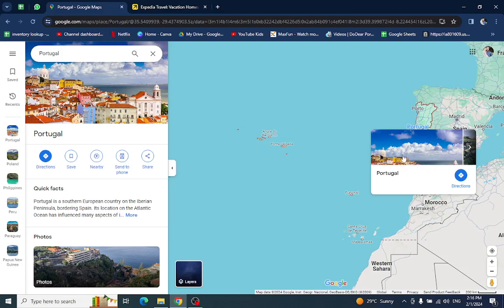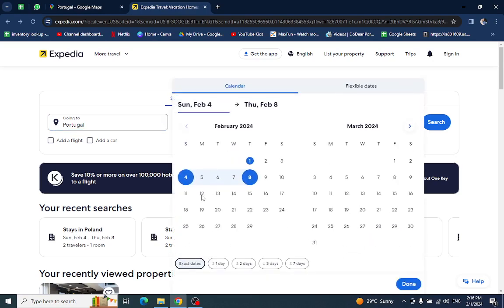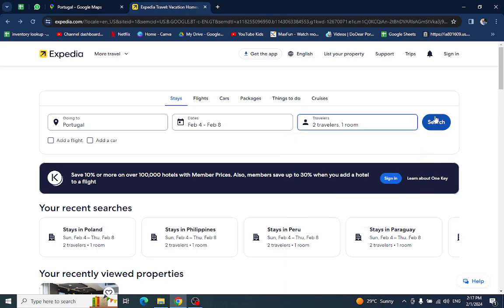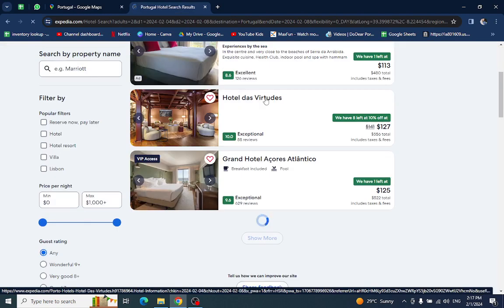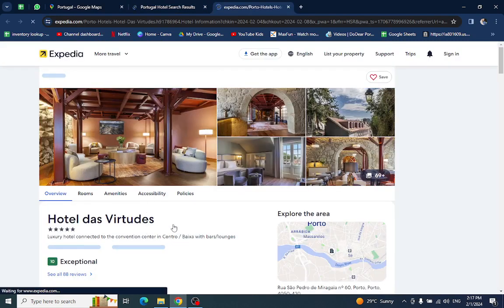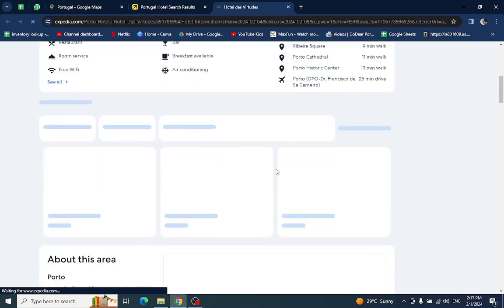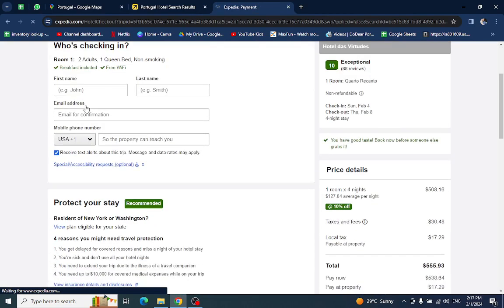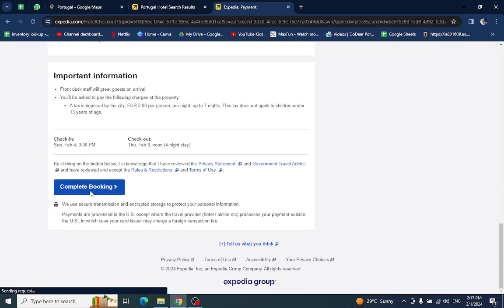✅ How to Book A Hotel In Portugal on Expedia.com (Full Guide)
Learn the ins and outs of booking a hotel in Portugal using Expedia.com with this comprehensive guide. From selecting the perfect accommodation to navigating the booking process, we cover everything you need to know for a smooth experience. Whether you're planning a vacation or a business trip, mastering hotel booking on Expedia will make your travel planning hassle-free.

Key Learning Points:
- Step-by-step guide to booking a hotel in Portugal on Expedia.com
- Tips for finding the best accommodation deals
- Understanding Expedia's booking interface and features